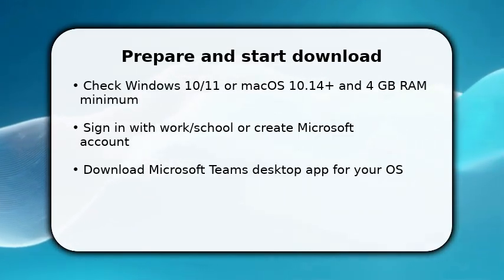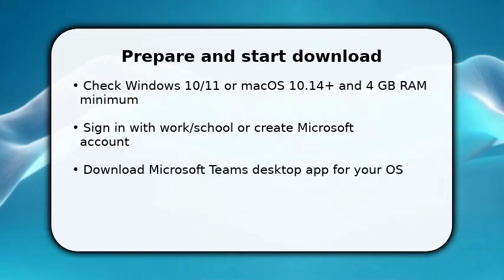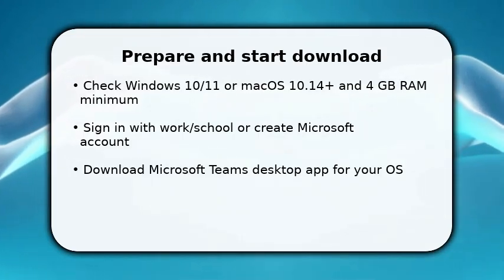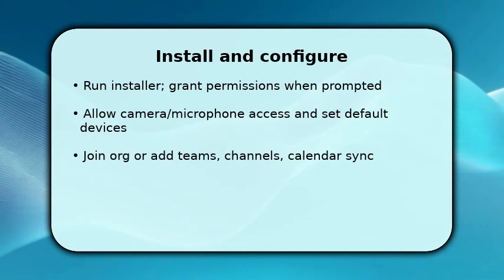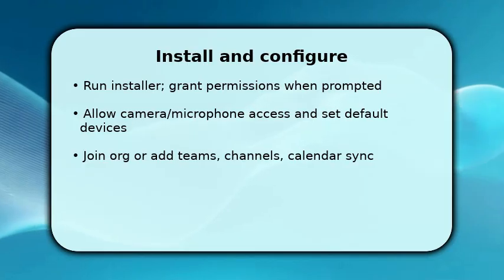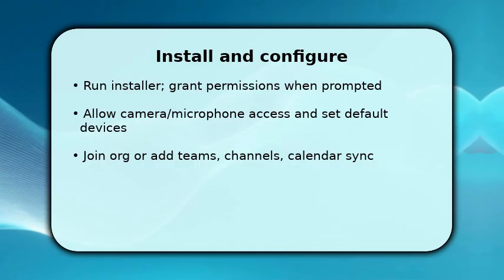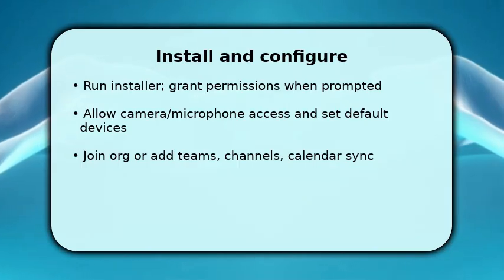How to Run Microsoft Teams on Laptop - Easy Guide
How to Run Microsoft Teams on Laptop - Easy Guide | 🔒 Surfshark VPN Deal — Stay private and secure. $1.99/mo + 3 Months Free ▸

Discover the straightforward steps to install and run Microsoft Teams on your laptop. This video serves as a comprehensive guide for both Windows and macOS users, ensuring you can connect with colleagues or friends seamlessly.

Microsoft Teams, installation process, run on laptop, Windows support, mac compatibility, connectivity features, remote collaboration, software setup tutorial, laptop application guide, Teams for Windows users, MacOS Microsoft integration